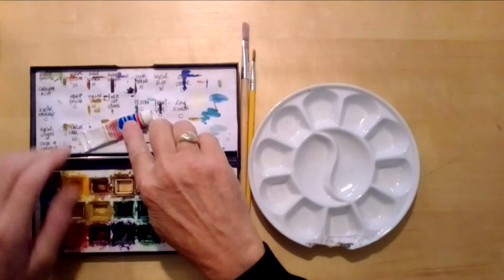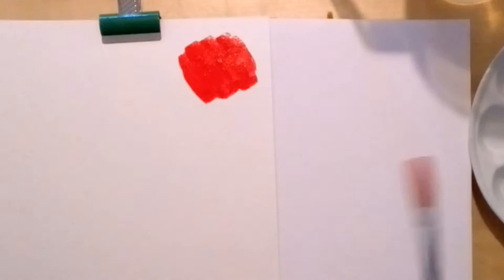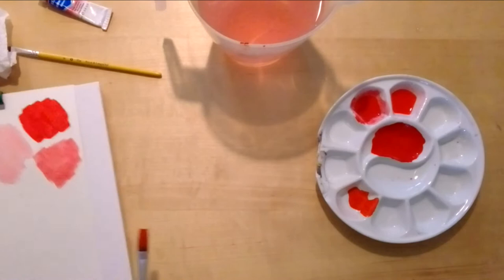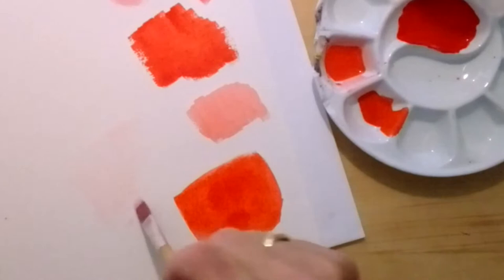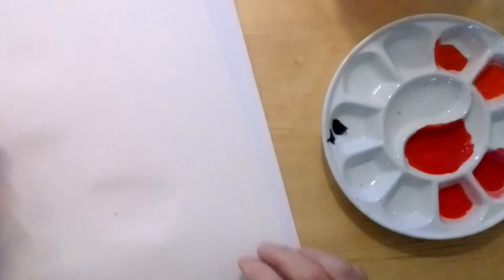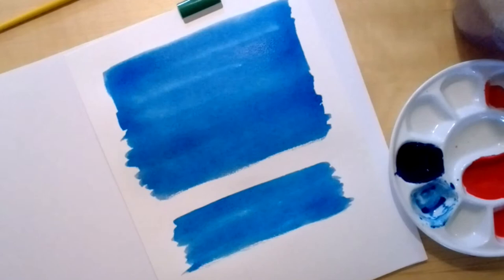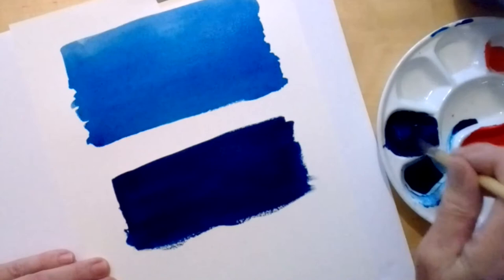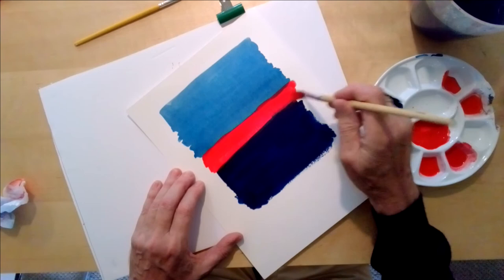DAVID OCHILTREE'S SECOND ART DEMO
THIS IS A BASIC WATERCOLOUR DEMONSTRATION THAT MAY HELP TO IRON OUT SIMPLE FUNDAMENTAL PROBLEMS.